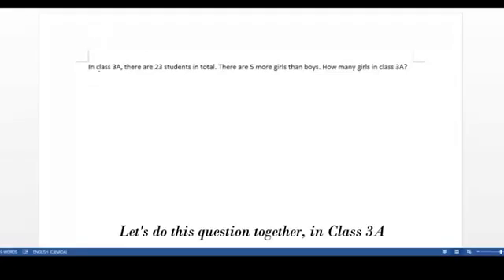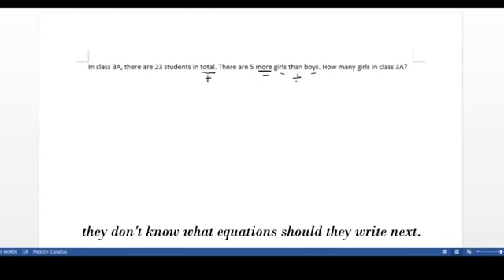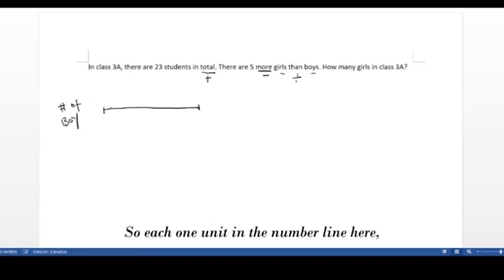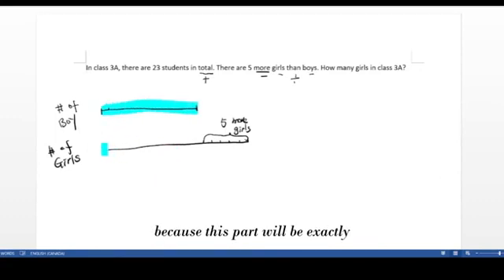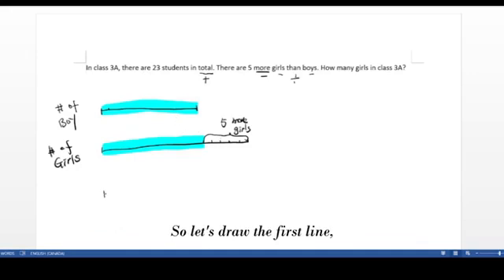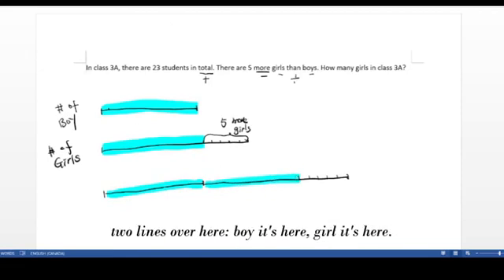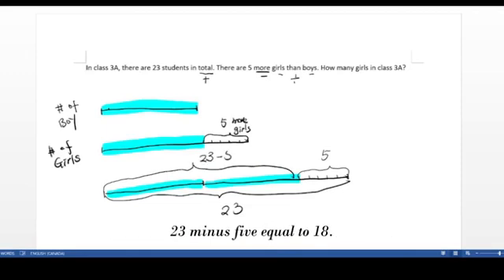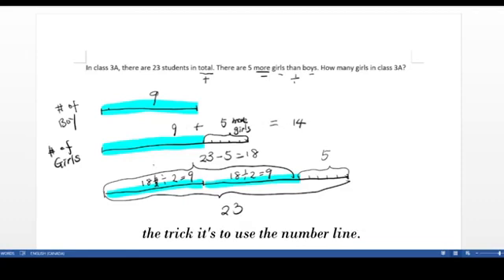Solve Math Word Problems Using Number Lines for Elementary School students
Elementary School Math Word problems are hard! In this series, I will show you how to use the number lines strategy - the most easy to follow math strategies to solve the math word problems.